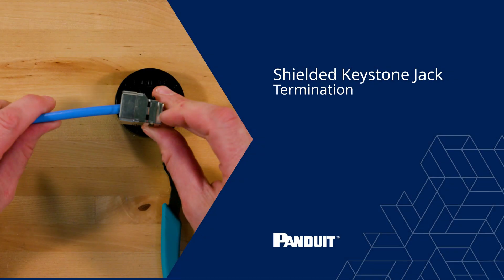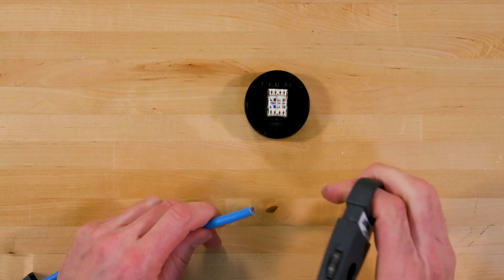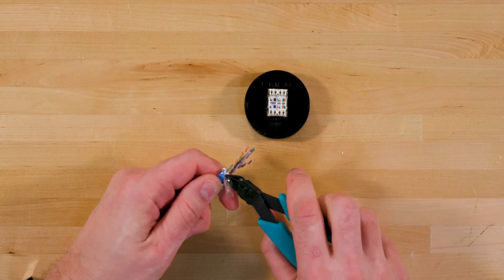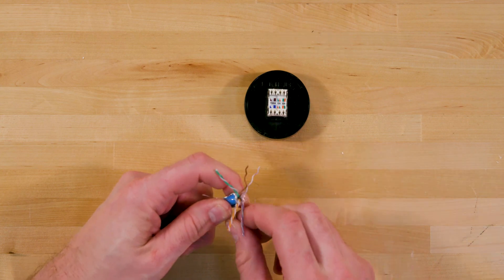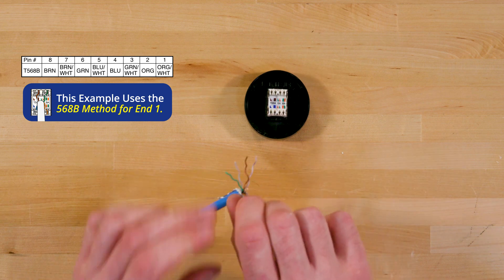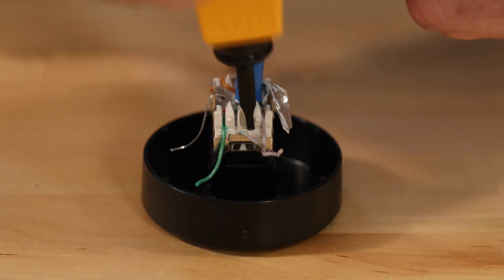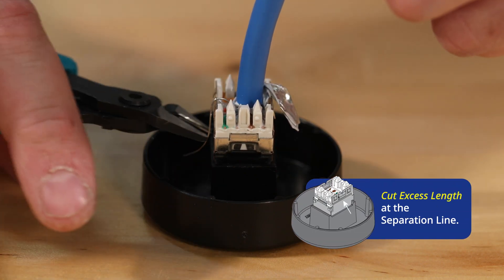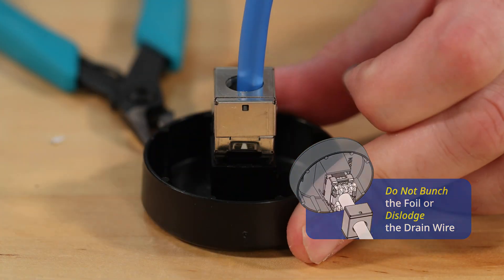Panduit Shielded Keystone Jack Termination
Shielded Keystone Jack Modules are a component of the Shielded Keystone Copper Cabling System. This end-to-end system provides a cost-effective medium for ensuring that network bandwidth needs are easily met today and tomorrow.